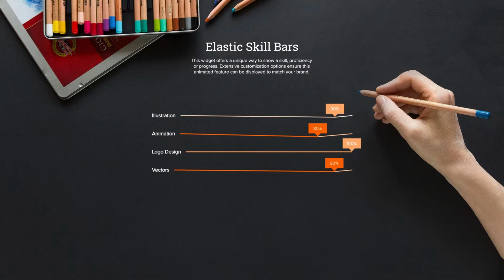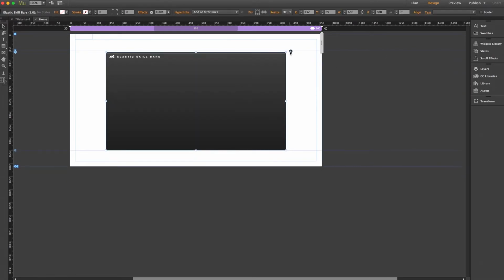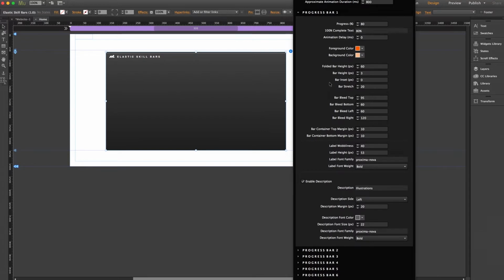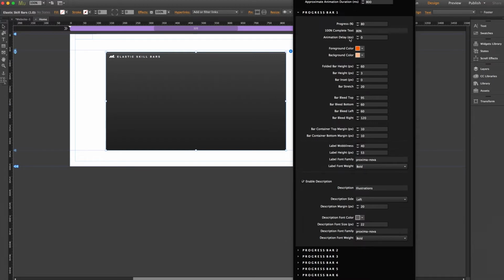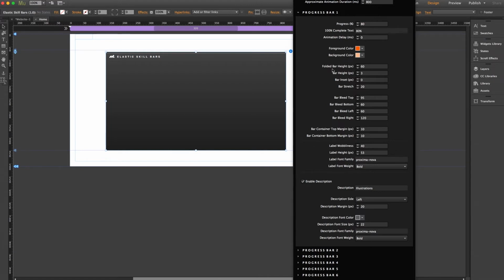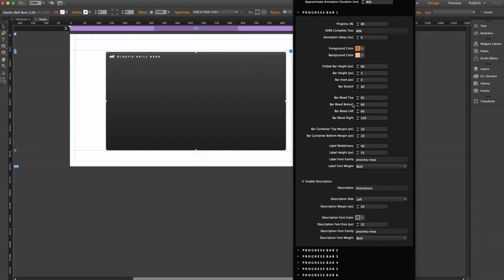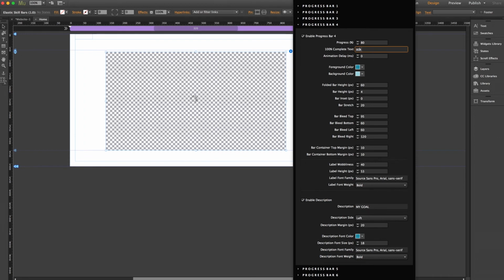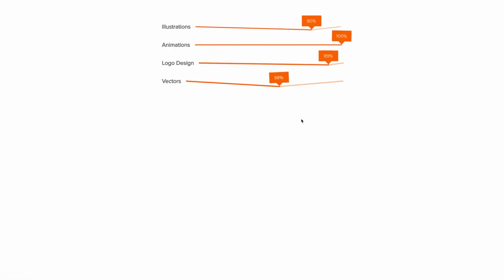Elastic Skill Bars Widget | Tutorial by MuseThemes.com